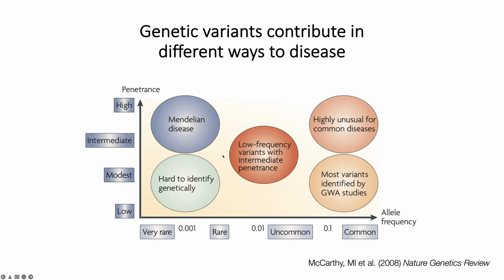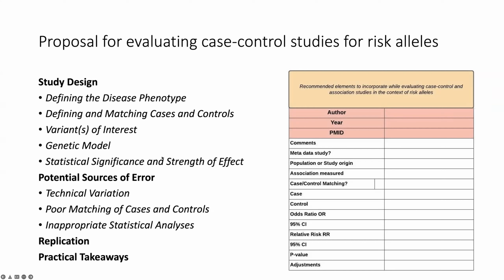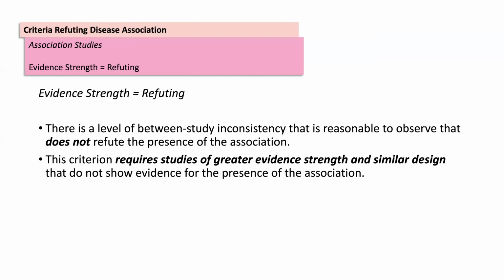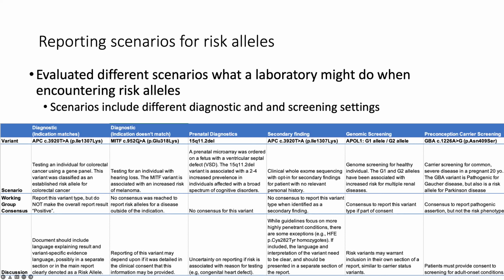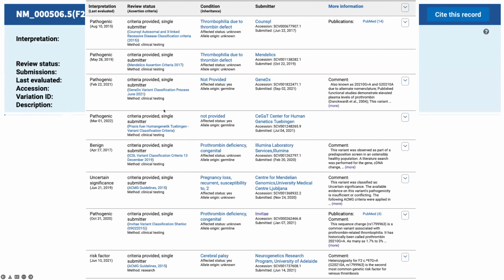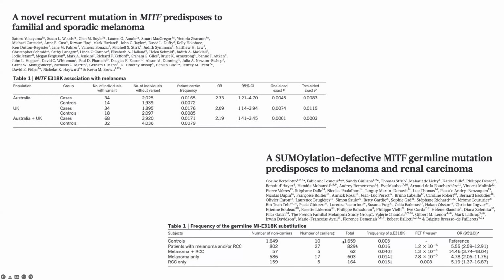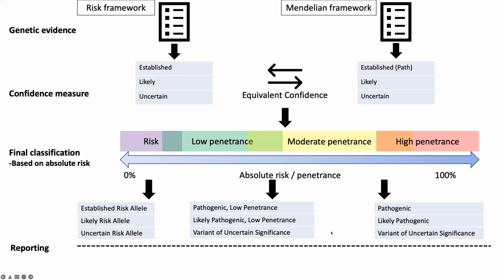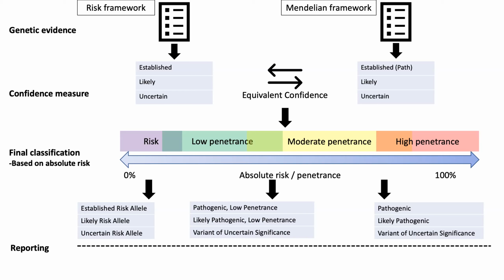ClinGen Low Penetrance / Risk Allele Working Group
Description: In this video, the co-chairs of the ClinGen Low Penetrance / Risk Allele Working Group, Dr. Ryan Schmidt and Dr. Matt Lebo, walk through guidance on evaluation of risk alleles.
Recorded on April 28, 2022, for the ClinGen Biocurator Working Group